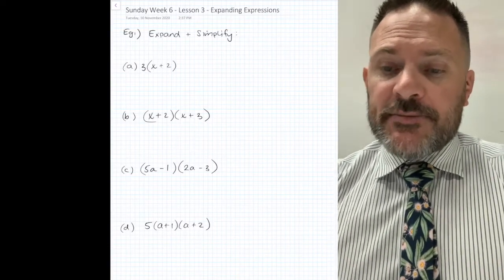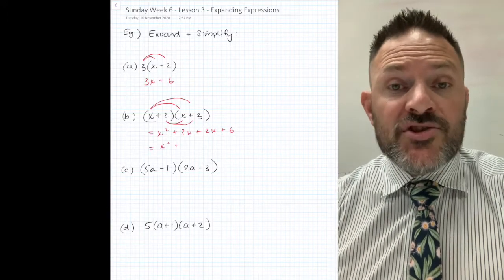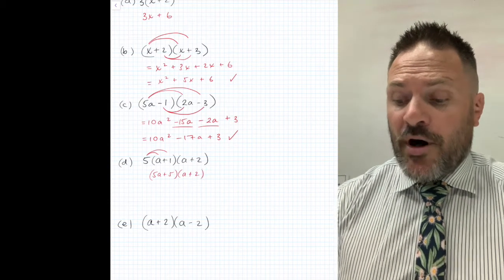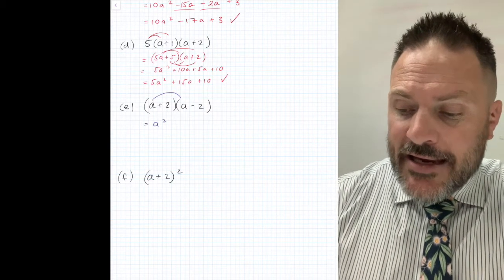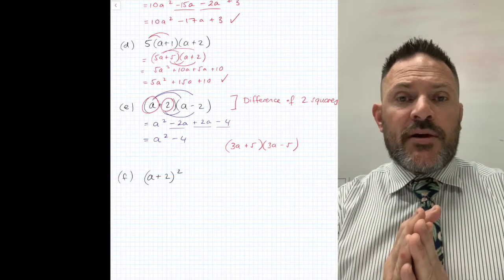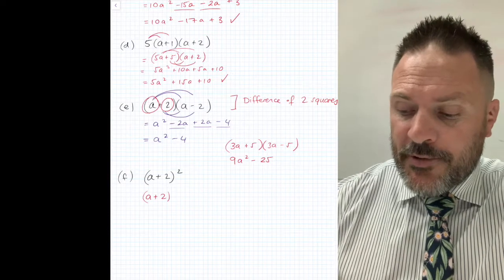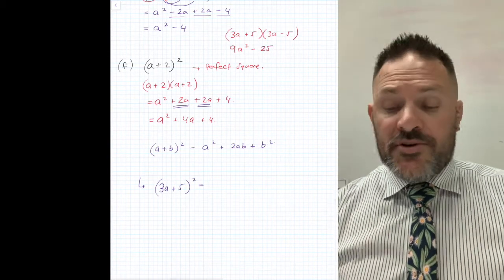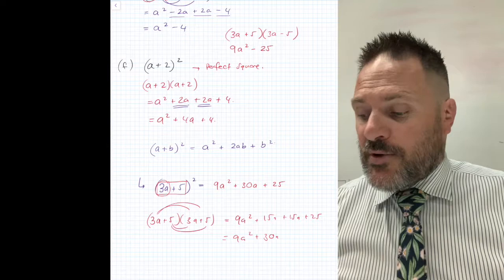Expanding Algebraic Expressions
Field Studies Camp 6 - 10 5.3 Lesson 3